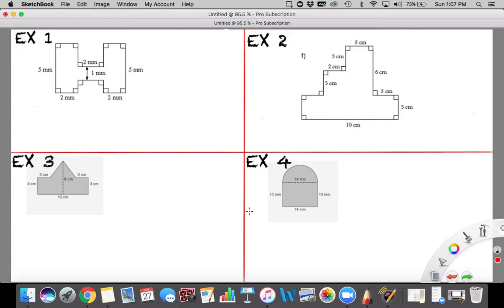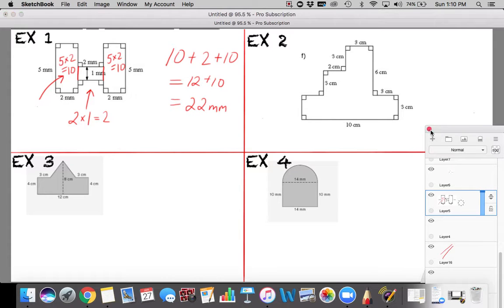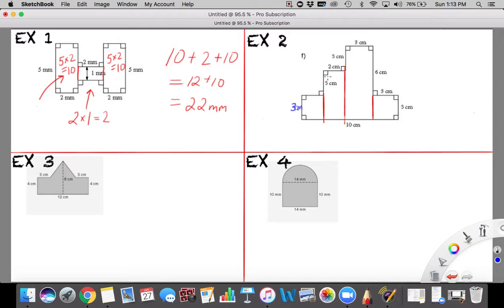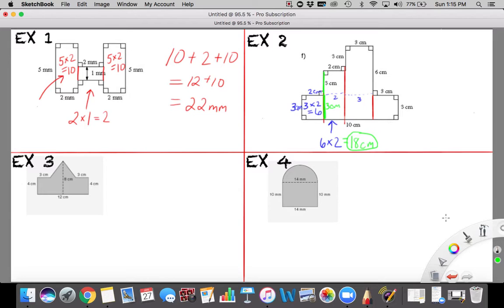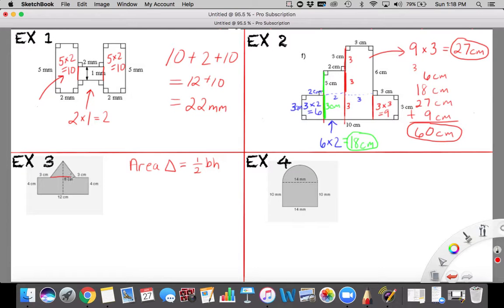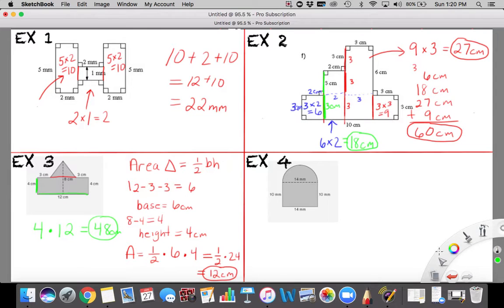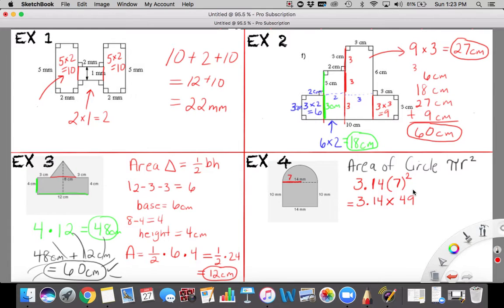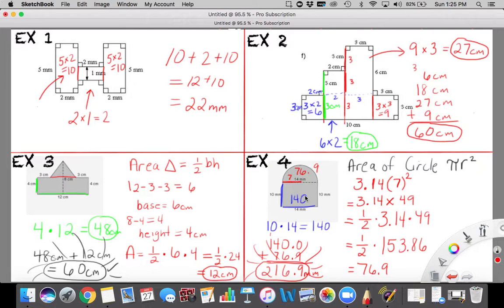Best Online Math Tutor | Area of Composite Figures